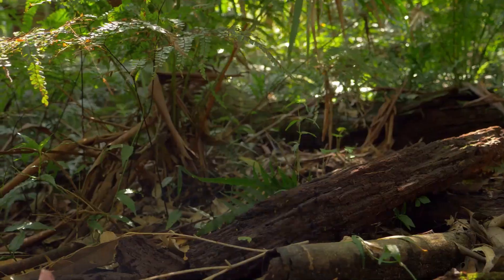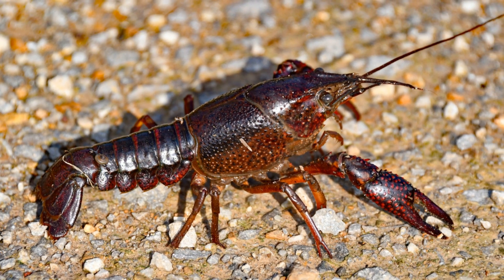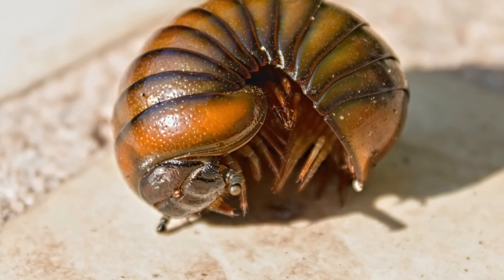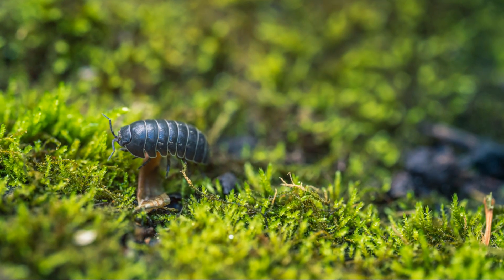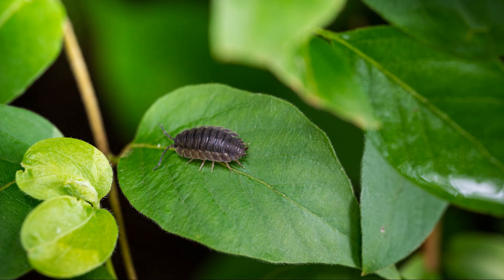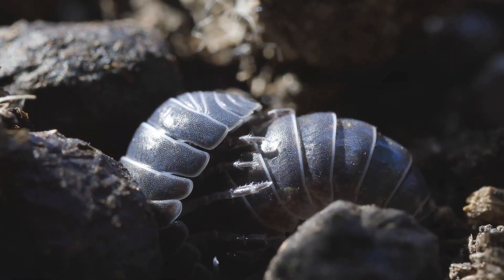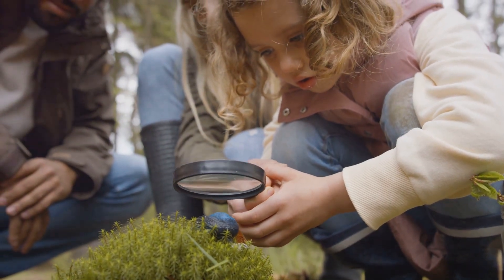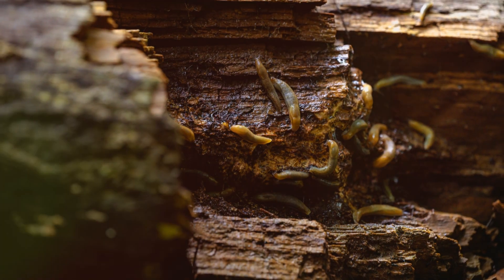The Hidden Life of the Assel Woodlouse: Nature's Tiny Recycler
Deep within the undergrowth, beneath decaying leaves and moist logs, lies a creature so often overlooked yet crucial to the ecosystem—the Assel Woodlouse. Despite its unassuming appearance, this small arthropod plays a major role in maintaining the balance of the world it inhabits.

Today, we embark on a journey to discover the hidden life of the Assel Woodlouse—its habitat, its habits, and its importance to the natural world.

The Assel Woodlouse, also known as Armadillidium vulgare, is a member of the crustacean family. Despite its resemblance to an insect, it’s more closely related to shrimps and crabs. This tiny creature can grow up to 1.5 centimetres in length and is characterized by its oval-shaped, segmented body and multiple pairs of jointed legs.

One of the defining features of the Assel Woodlouse is its ability to roll up into a tight ball when threatened, a behaviour known as conglobation. This defence mechanism protects its soft underbelly from predators, effectively making it a living shield.

The Assel Woodlouse prefers damp, dark environments, which makes the forest floor its perfect home. They thrive under rotting logs, stones, and fallen leaves, where they find protection from sunlight and predators.

Woodlice are detritivores—creatures that feed on decaying organic matter. In this role, they help break down dead plant material, returning essential nutrients to the soil. In doing so, they keep the forest healthy and vibrant, acting as a team of tiny recyclers.

Without the humble woodlouse, dead leaves and plant material would accumulate far more slowly, clogging the forest floor. Their feeding helps speed up the decomposition process, promoting nutrient cycling and enhancing soil fertility. In this way, woodlice plays an unsung but essential role in the forest ecosystem.

Even in our gardens, the Assel Woodlouse works silently. While some see them as pests, these creatures help improve soil quality, making them invaluable to the environment.

The life cycle of the Assel Woodlouse is both fascinating and unique. Females carry their eggs in a special pouch located on the underside of their bodies, which functions much like a brood pouch. After hatching, the tiny offspring remain in the pouch for several days before venturing out into the world.

The young woodlice go through several moults as they grow, shedding their exoskeletons and expanding in size. This moulting process is essential for their development and growth, and it happens in two stages: first the back half, then the front half a few days later.

Unlike many crustaceans, woodlice have adapted to live on land. However, they still need moisture to survive, as they breathe through gill-like structures called pseudotracheae. This is why woodlice are most active at night or after rainfall when humidity levels are higher.

Their armoured bodies and nocturnal habits help protect them from predators such as birds, frogs, and centipedes. But survival is not without its challenges. Woodlice are vulnerable to dehydration, so finding the right habitat is key to their success.

For many of us, childhood memories include lifting up rocks to watch woodlice scurry for cover. These small creatures are often a child’s first encounter with the wonders of the natural world—a reminder that even the smallest life forms have an important story to tell.

Although woodlice may seem insignificant, they remind us that every organism, no matter how small, has a role in maintaining balance in nature. From improving soil health to becoming food for larger animals, the Assel Woodlouse is an indispensable link in the chain of life.

So, the next time you’re in your garden or walking through the woods, take a moment to look beneath the logs and leaves. The Assel Woodlouse may be small, but it’s a remarkable creature—a testament to the beauty and complexity of the natural world.

Thank you for joining us on this journey into the hidden life of the Assel Woodlouse—a tiny recycler that quietly keeps our world turning.